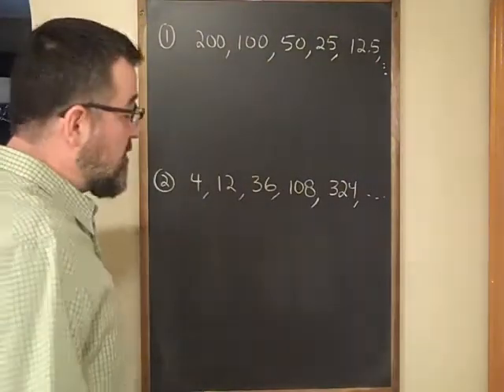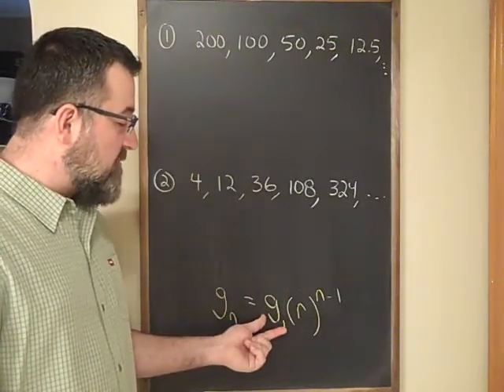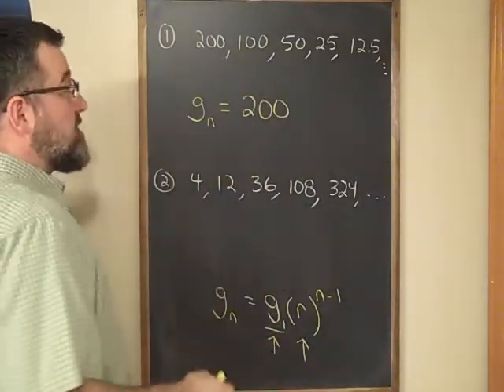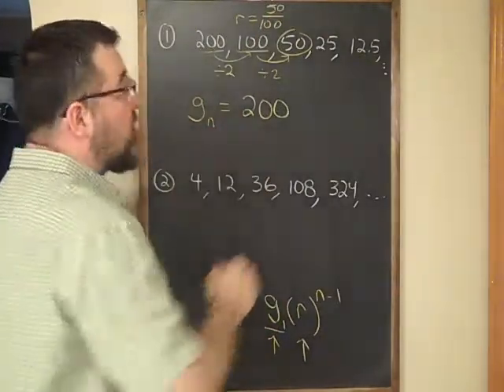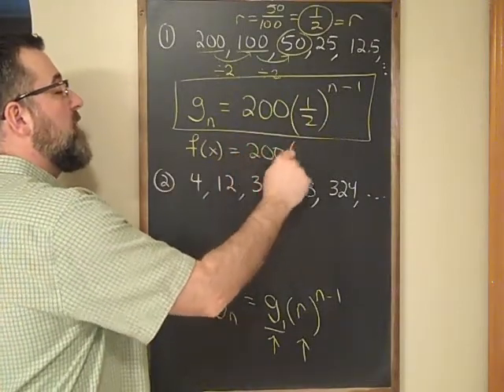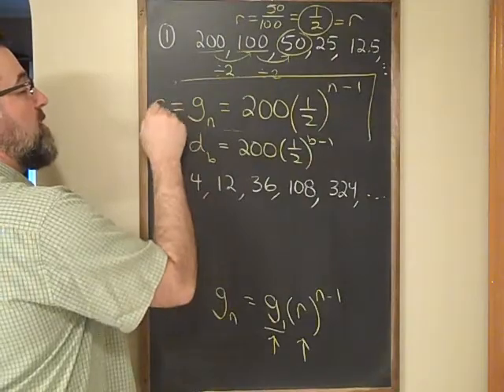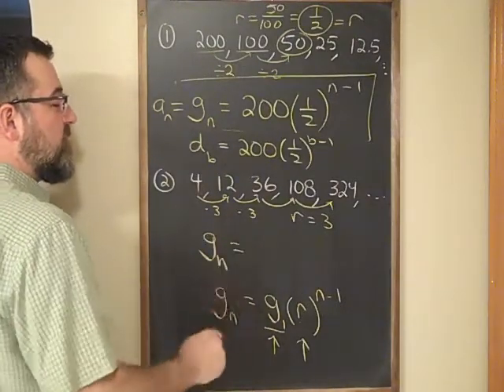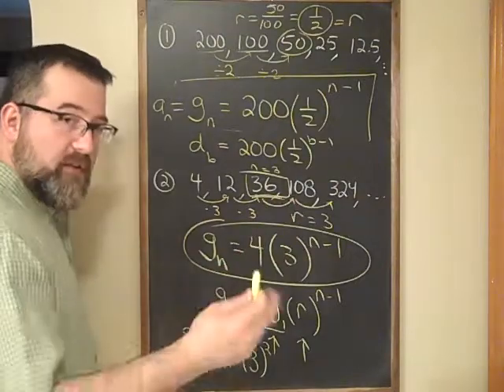ALG 1B (6-6) Notes Ex4 & Ex5